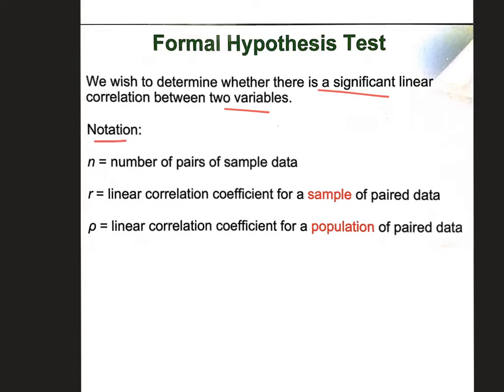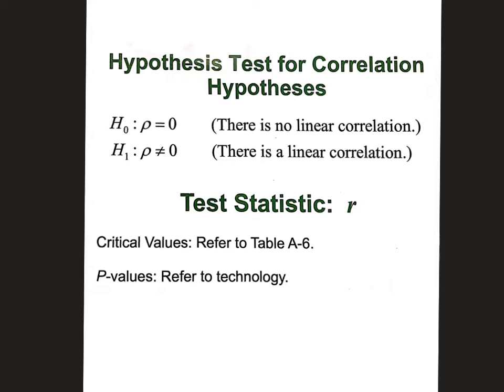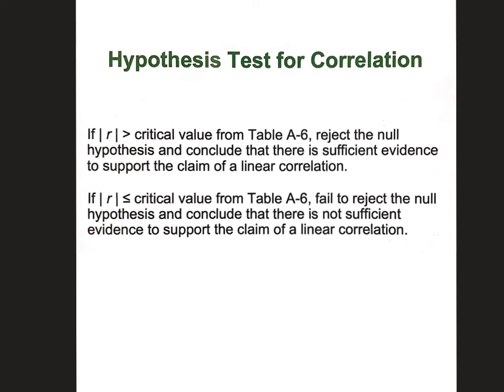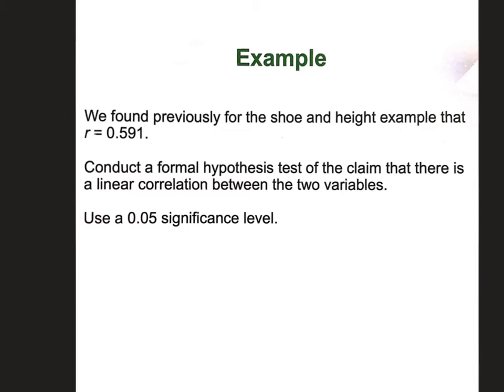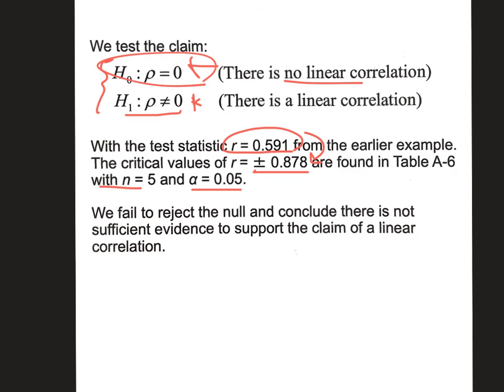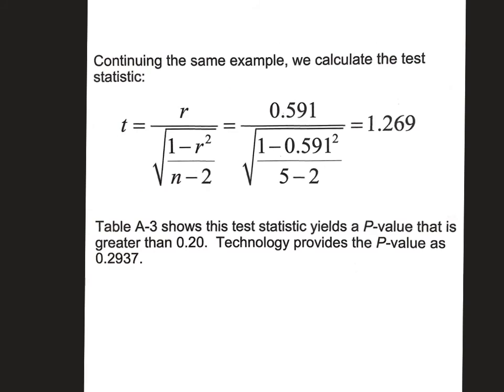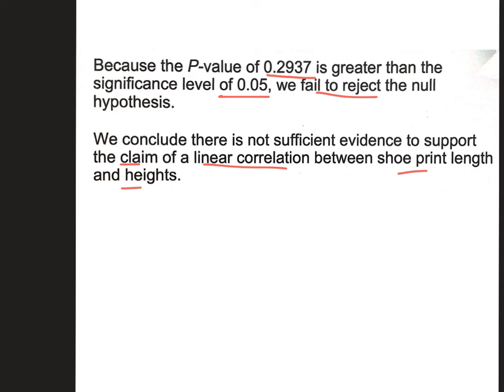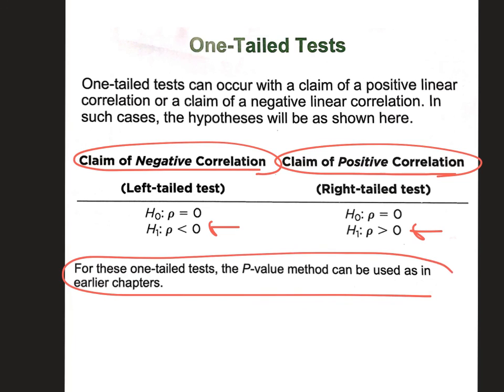Stats 10.2b mb